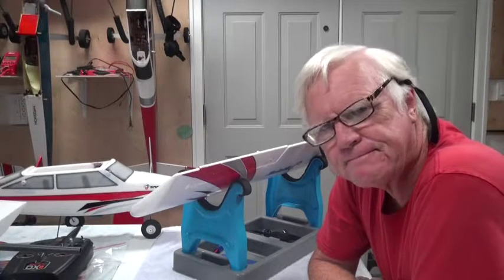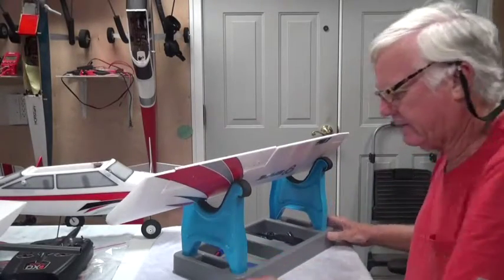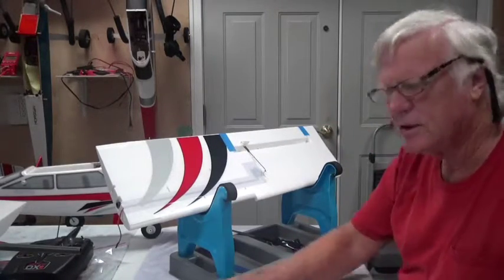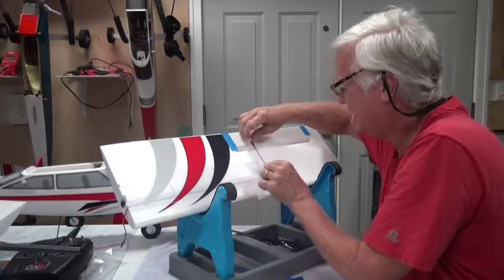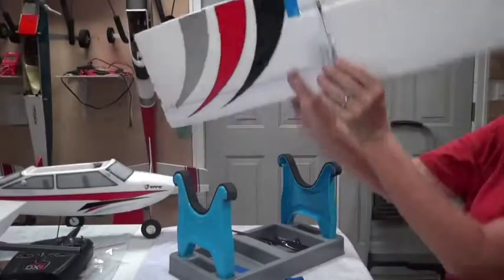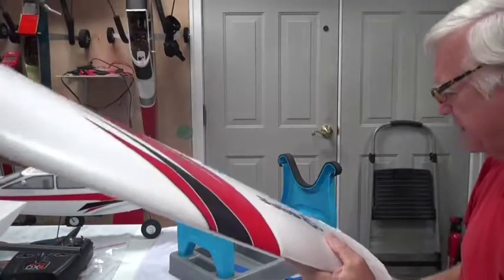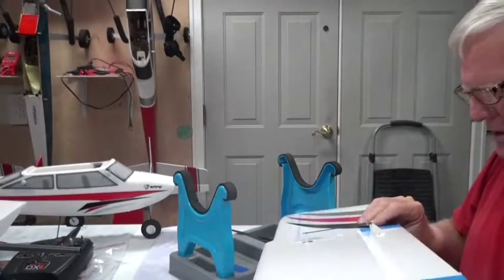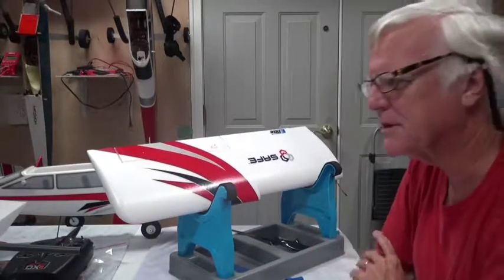AP21 Apprentice S 15e RTF Aileron Pushrods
This video shows how to install the aileron pushrods for the E-Flite Apprentice S 15e RTF electric powered RC aircraft.